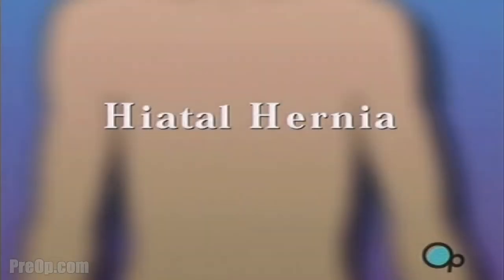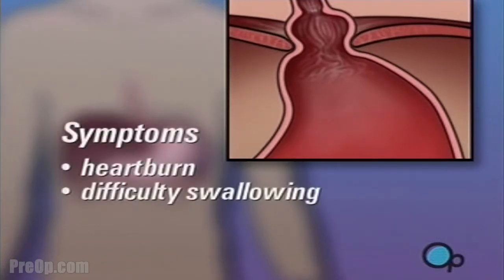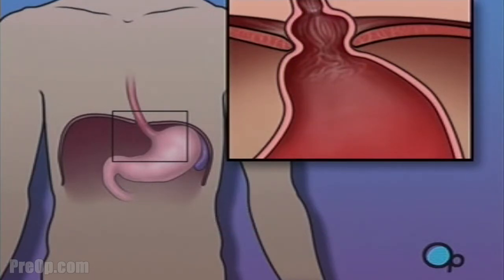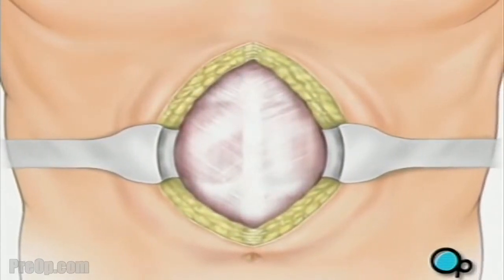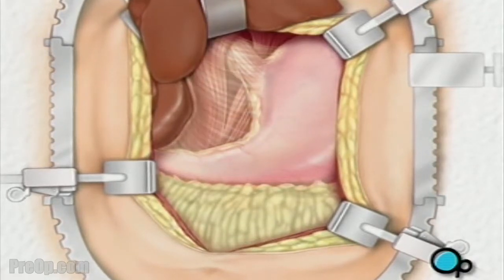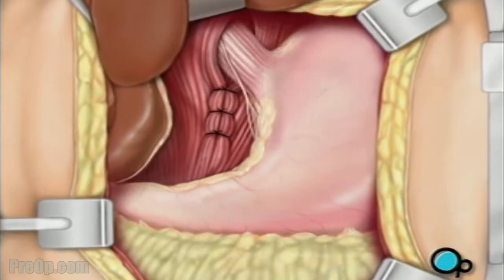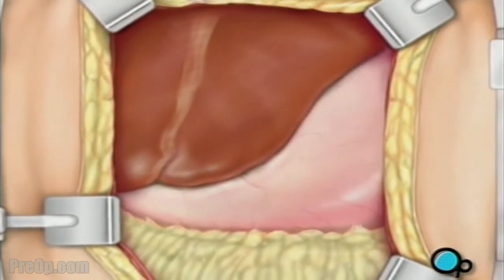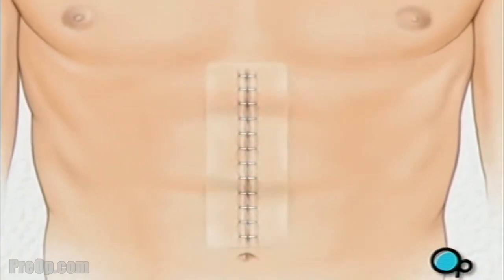PreOp® Hernia Hiatal Open Repair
What is Hiatal Hernia Open Repair Surgery?
Your diaphragm is a muscle that separates your chest from your abdomen and helps you to breathe. Normally, the diaphragm has an opening for the esophagus to pass through where it connects with the stomach. A hiatal hernia occurs when part of the stomach pushes upward through this small opening.

Your hiatal hernia may be causing considerable discomfort, with symptoms like heartburn, difficulty swallowing, chest pain and belching. The reasons why hiatal hernias form are not known, but they are quite common.

A hernia is dangerous only if it becomes strangulated. That means that the portion of the stomach that is pushed up into the chest may become pinched - preventing blood from reaching it.

If this happens, you may require emergency surgery to restore blood flow and to repair the hernia.

Luckily, the vast majority of hernias are not considered to be emergencies. However, if you should ever feel a sudden onset of severe pain in your chest or stomach, you should seek medical attention immediately.

So make sure that you ask your doctor to carefully explain the reasons behind this recommendation.

After you're asleep, the surgical team will make a mid line incision, from the breastbone to the navel.

Opening this incision reveals tissues that connect the abdominal muscles.

Another incision is made through these tissues to allow access to the abdominal cavity.

Your surgeon will use a special oval ring to hold the incision open during the operation.

First, the surgeon gently lifts the liver up and away from the stomach. The surgical team can now see the place where the esophagus and stomach join.

Then, the surgeon cuts away the tissue that connects the liver and the stomach. This gives your doctor better access to the diaphragm and the esophagus.

Next, the surgeon pulls the esophagus upward and closes the hiatus with sutures.

Your doctor may insert a rubber tube in your esophagus to keep the sutures from tightening too much around your airway.

Some hiatal hernias can cause persistent and painful acid reflux and your doctor may decide to correct the problem surgically.

In this case, the surgeon divides and separates the arteries that supply blood to the top of the stomach.

After freeing the stomach from the spleen, your doctor wraps the upper portion of the stomach around the esophagus and sutures it into place.

A rubber tube is placed in the esophagus to keep the wrap from becoming too tight.

The special ring is withdrawn the tissues that join the abdominal muscles are sewn together and the skin is closed with staples.

Finally, sterile dressings are applied.